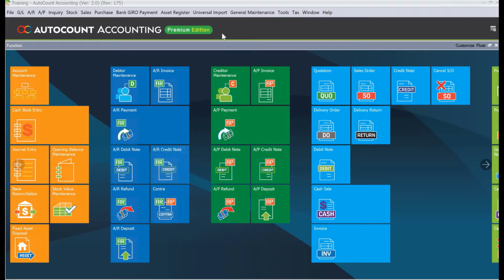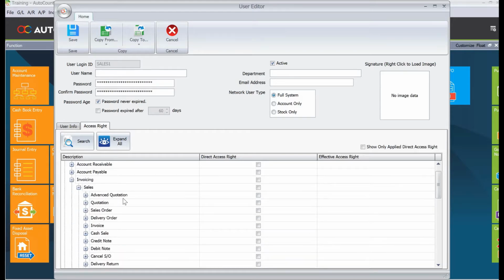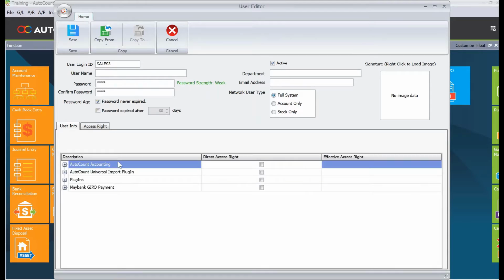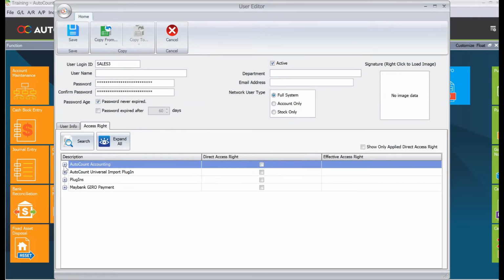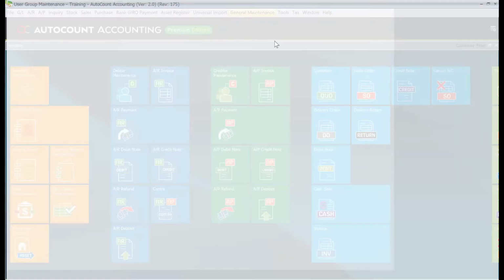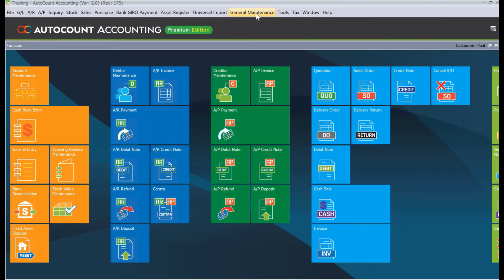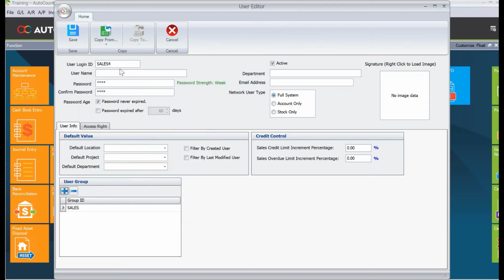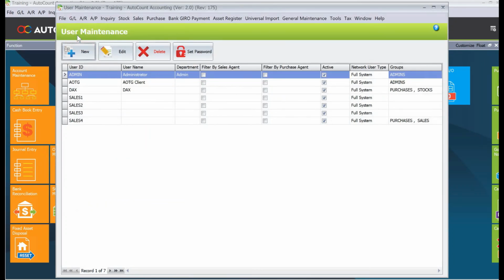AutoCount Accounting Tutorial - Copying User Access Rights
Unsure how you can copy the user rights from one user to another in AutoCount?